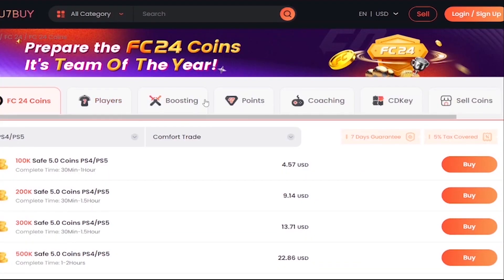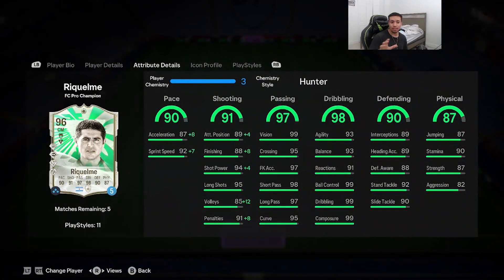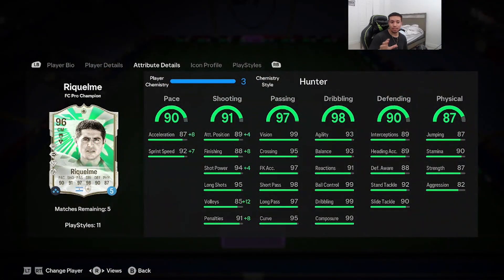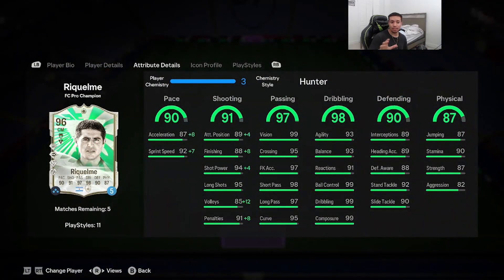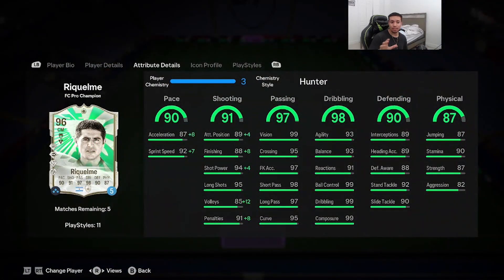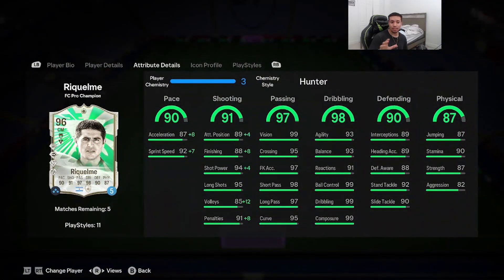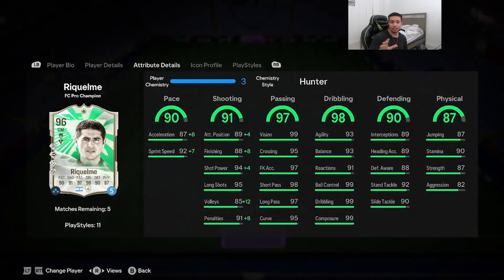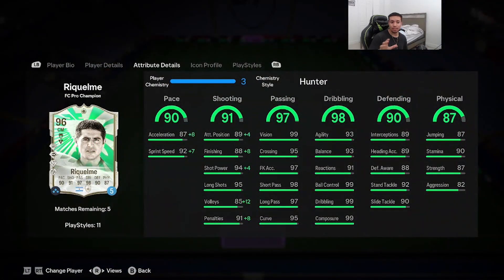😱96 FC PRO CHAMPION RIQUELME SBC PLAYER REVIEW - EA FC 24 ULTIMATE TEAM